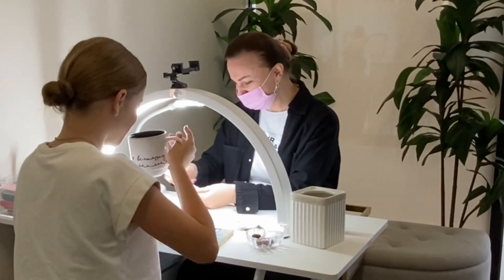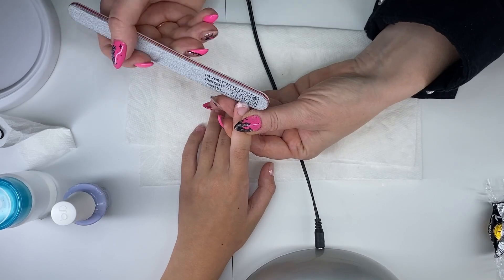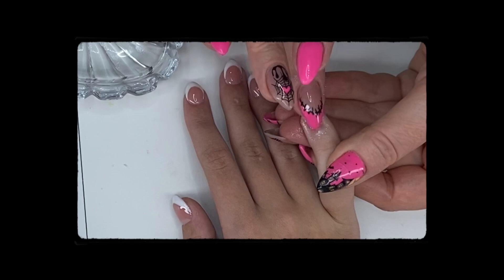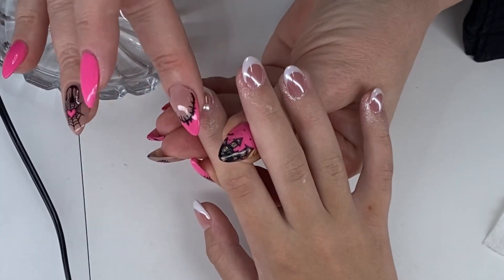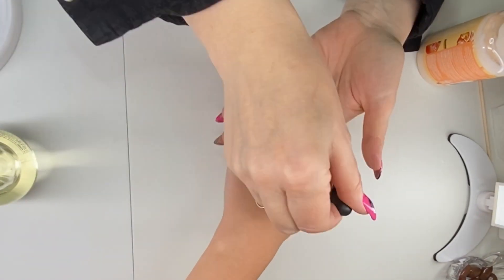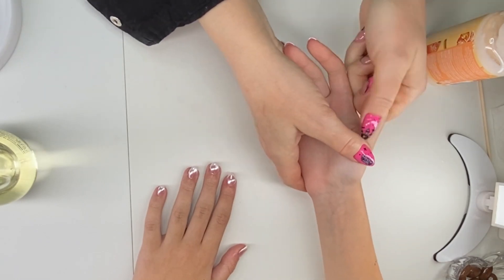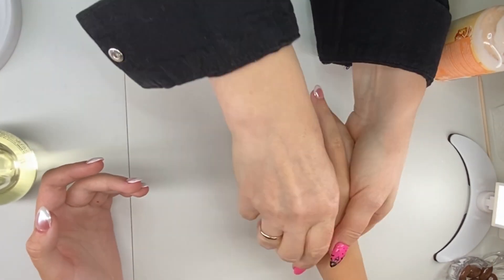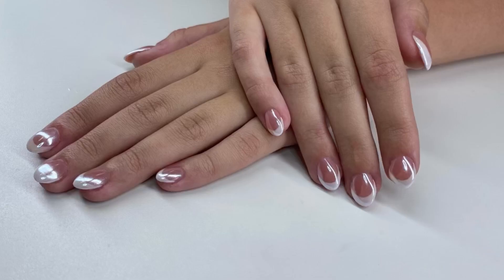FRENCH MANICURE fun with PEARL RUBBING at BEAUTYLAND by Svetlana Peter.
nailcolormagic naildesign manicure At Beautyland, we know that every girl deserves to feel special, and what better way to do that than with a beautiful French manicure? For our teenage clients, we offer a fun and relaxed experience that blends classic elegance with a touch of youthful charm.

The Arrival The story begins with a group of giggling teenage girls entering Beautyland. It’s a Saturday afternoon, and they’ve come for a pampering session. The salon is buzzing with excitement, and our staff greets them with warm smiles. Each girl is shown to her station, where they’ll soon be treated to their very first French manicure.

The Nail Prep Before the magic begins, our expert nail technicians explain the process. The girls are excited, asking questions, and picking out the perfect base color. Although the traditional French manicure uses a nude or light pink base, some girls opt for a softer peach or a delicate pastel. We encourage them to personalize their look, making each manicure uniquely theirs!

The White Tips Once the nails are filed and prepped, it’s time for the iconic white tips! The girls watch in awe as the nail technicians delicately paint the clean, sharp white lines. For some, it’s their first time having a professional manicure, and they can’t wait to see the final result.

Adding a Twist At Beautyland, we know teens love to stand out, so we offer fun variations to the traditional French tips. Some girls choose a sparkling glitter top coat, while others opt for a subtle heart or star design on one of their nails. These little details add a youthful and playful twist to the timeless French look.

The Big Reveal Finally, the girls are shown their finished nails, and their faces light up with joy. The French manicure is perfect—classy, neat, and a little bit glamorous. They snap pictures, comparing nails and laughing, proud of their sophisticated new look.

Leaving with Confidence As they leave Beautyland, the girls walk out with confidence, knowing their nails are on point for any occasion, whether it’s a school event, a weekend outing, or just hanging out with friends.